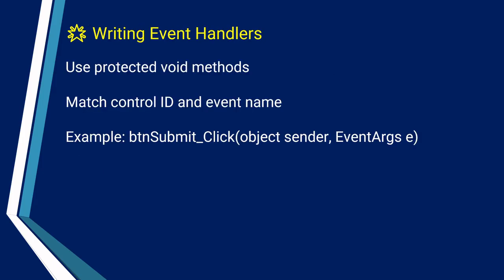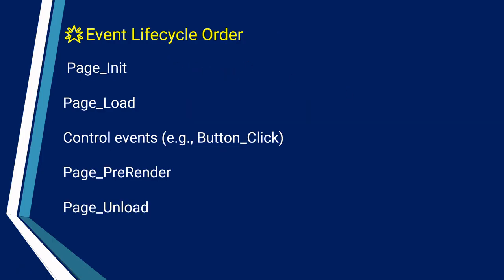✅ LESSON 4: Event Handling in ASP.NET WebForms